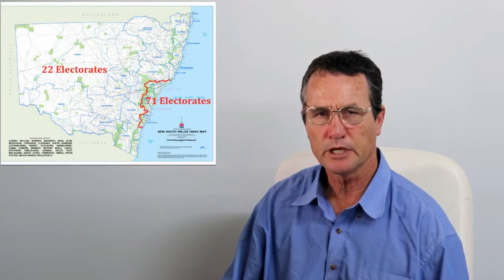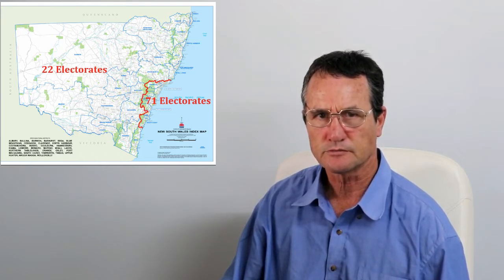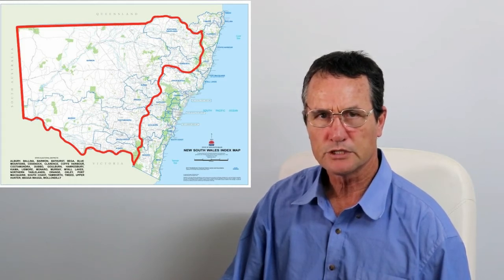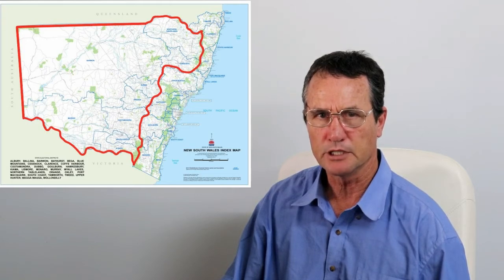Area Qualifications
Area qualifications on electorates are essential for representative government.